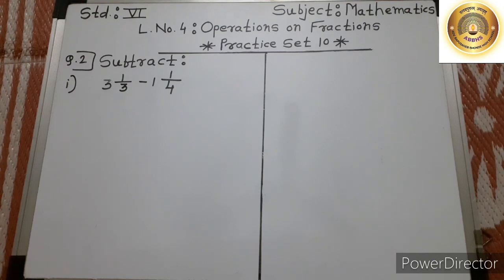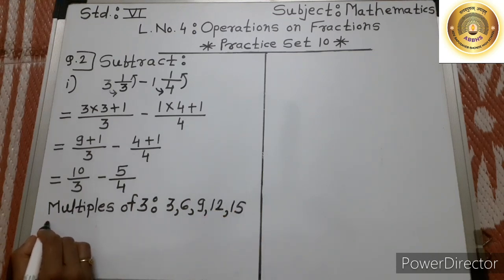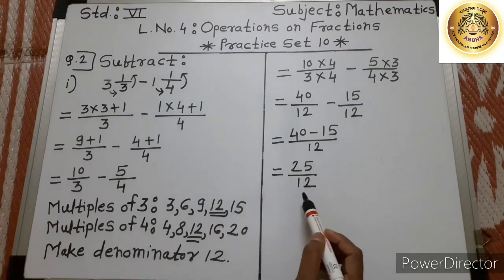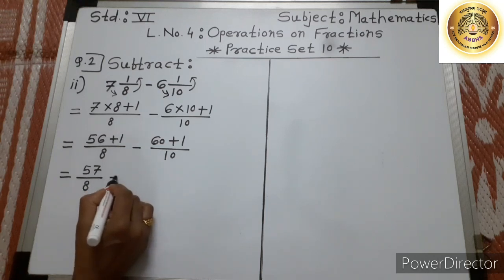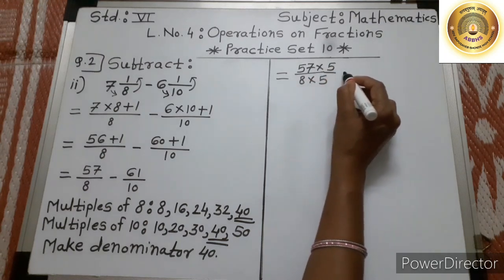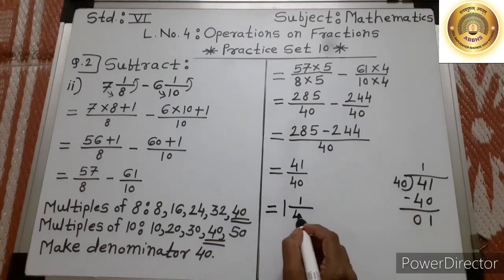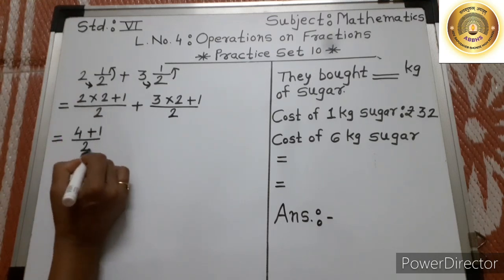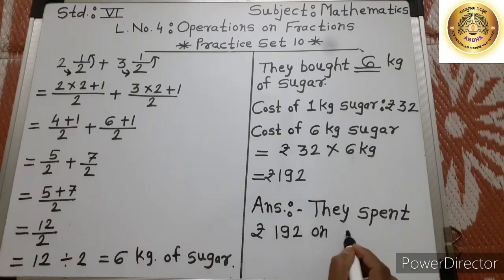Date: 24.07.2020 Std.: VI. Subject: Mathematics. L.No.4 - Operations on Fractions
Subtraction of Mixed Numbers